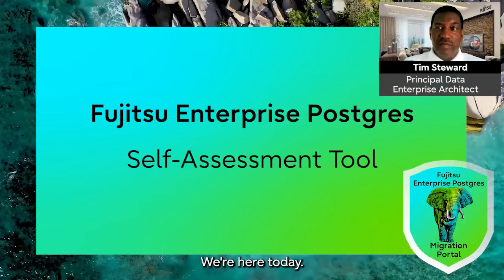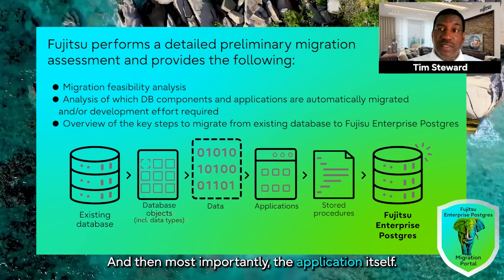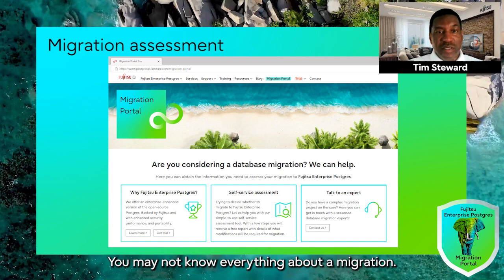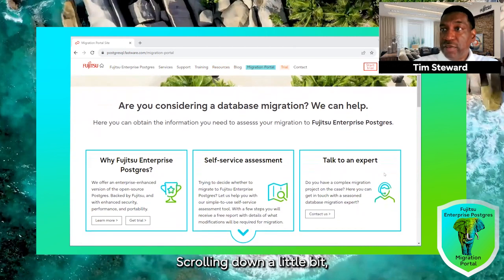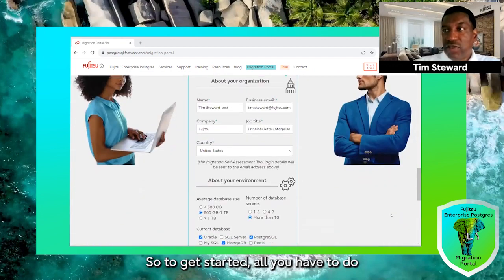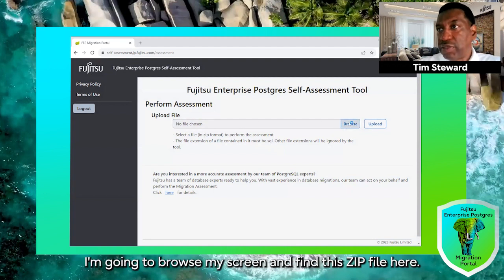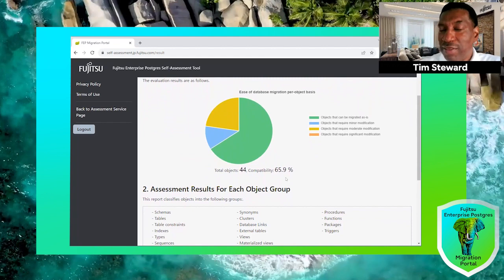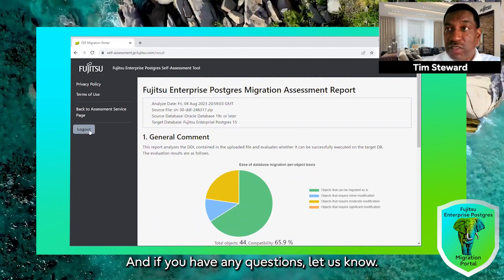Fujitsu Self-Assessment Tool - helping your journey from Oracle to Fujitsu Enterprise Postgres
Tim Steward explains how Fujitsu's Self-Assessment Tool can help you plan and map the journey to the enterprise-grade database Fujitsu Enterprise Postgres. For full details and to access the tool, check